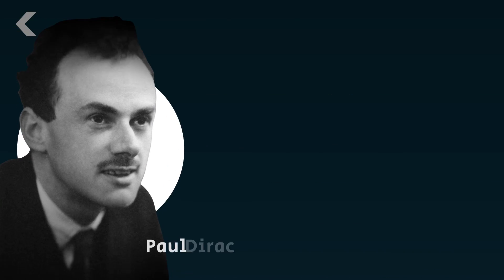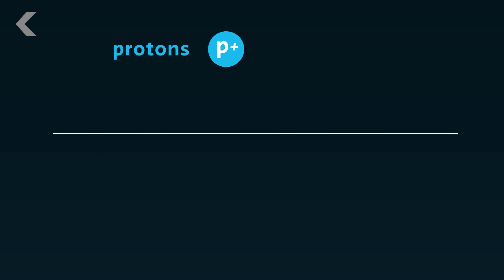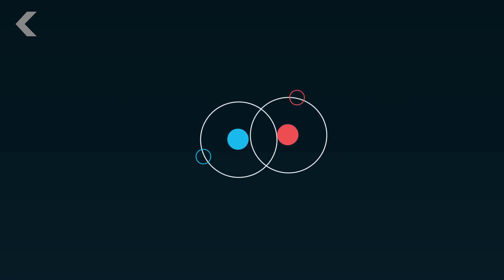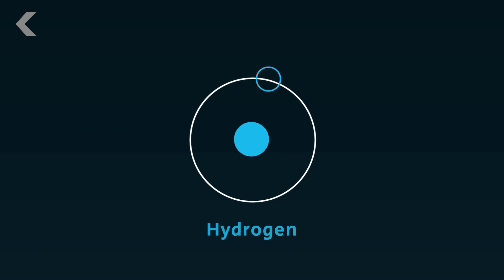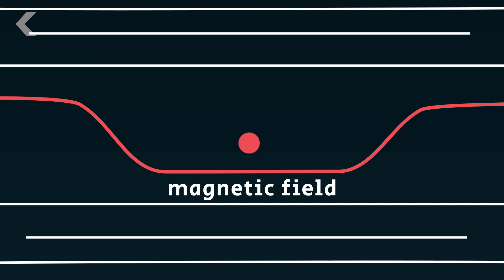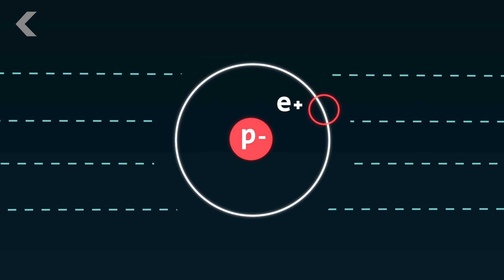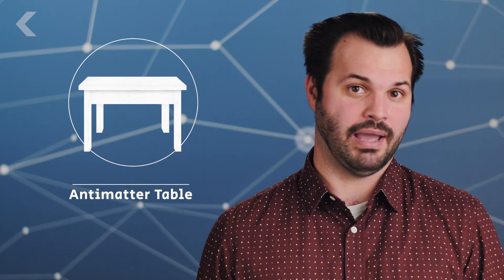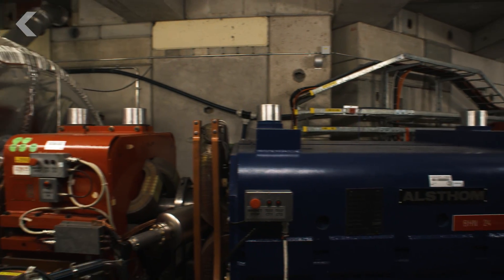This Is The Only Place Antimatter Can Survive In The Universe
Scientists at CERN are using the Large Hadron Collider to create and study antimatter, but how are they doing it?

"For the first time, physicists have shown that atoms of antimatter appear to give off the same kind of light that atoms of regular matter do when illuminated with lasers, a new study finds. More precise measurements of this emitted light could unearth clues that might finally help solve the mystery of why there is so much less antimatter than normal matter in the universe, researchers say."

"Dirac interpreted the equation to mean that for every particle there exists a corresponding antiparticle, exactly matching the particle but with opposite charge. For the electron there should be an "antielectron", for example, identical in every way but with a positive electric charge. The insight opened the possibility of entire galaxies and universes made of antimatter."

Physicists have observed the light spectrum of antimatter for first time
"After two decades of trying, physicists at CERN have reported the first ever measurement of the light emitted by an antimatter atom, revealing that antihydrogen is the exact mirror image of regular hydrogen. The result, which finally confirms what has long been predicted by the laws of physics, opens up a new way of testing Einstein's special theory of relativity, and could help us answer one of the biggest mysteries in modern physics - why is there so much more regular matter than antimatter in the Universe?"